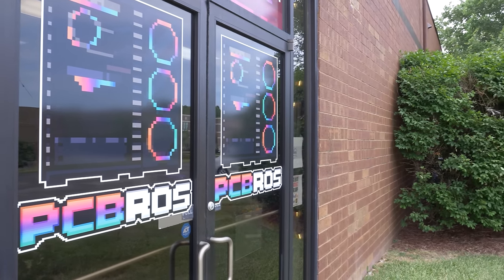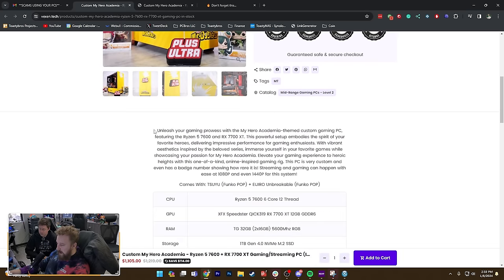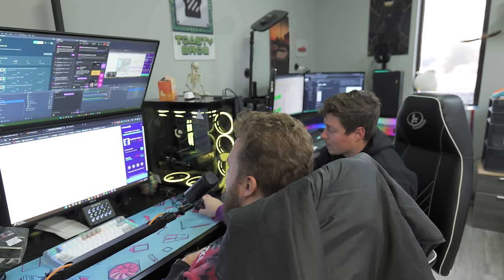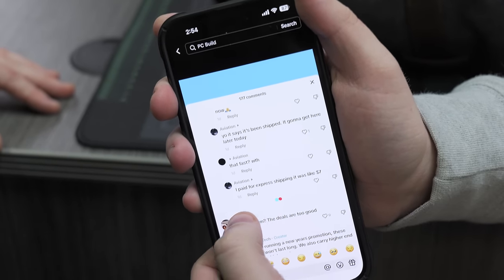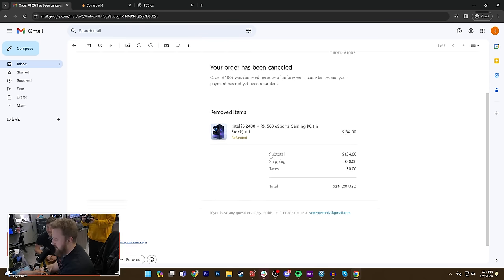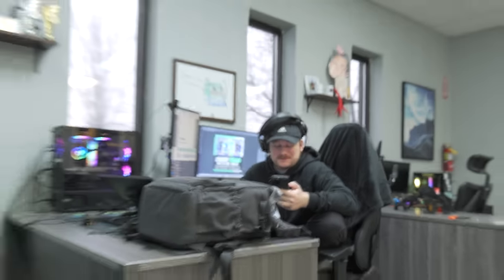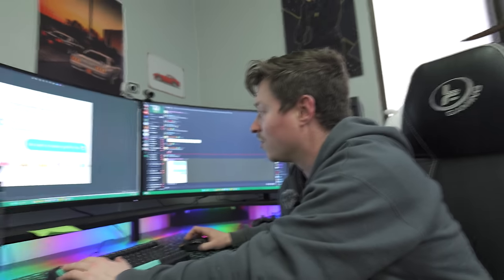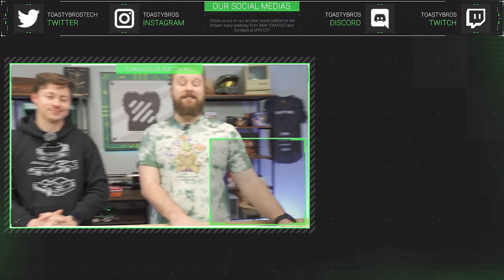This Gaming PC Company Stole From Us....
When a random start-up gaming pc company steals all your photos and listing information we have to try and buy a PC from them and see what happens...